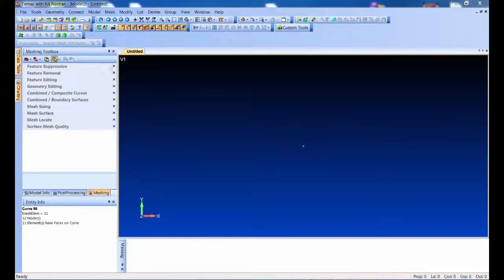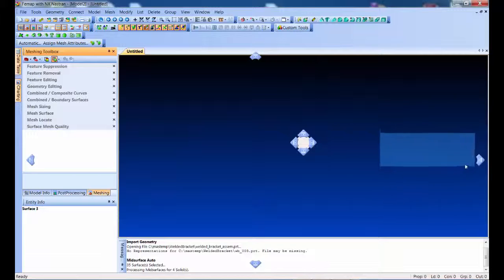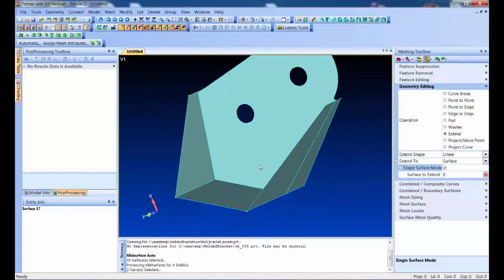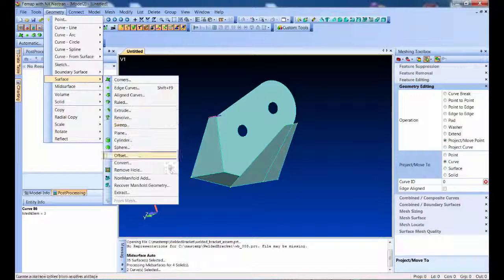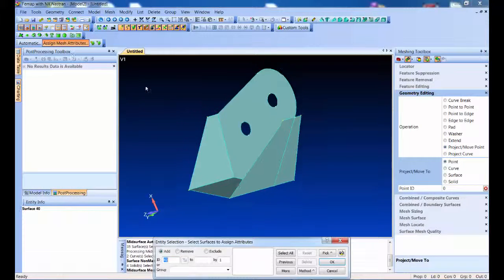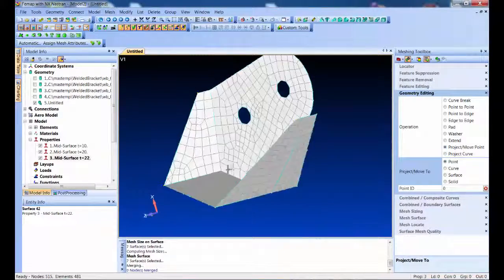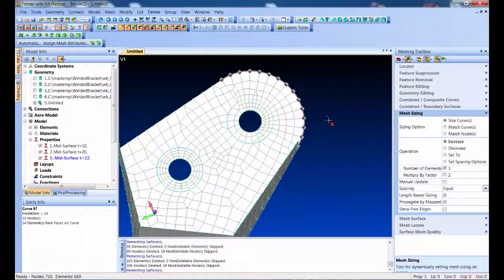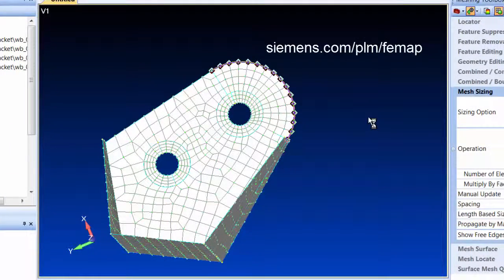Femap 11.2 - Mid Geometry Meshing